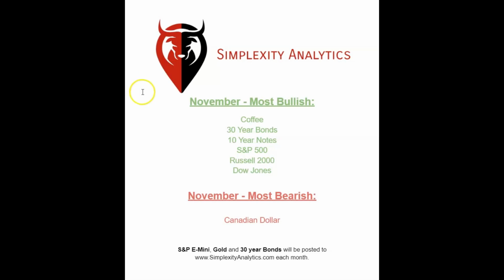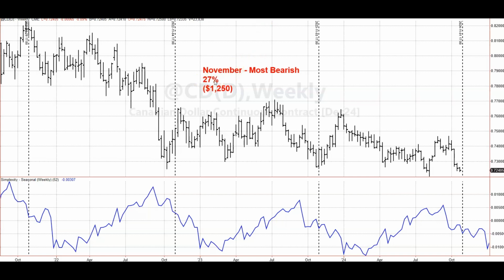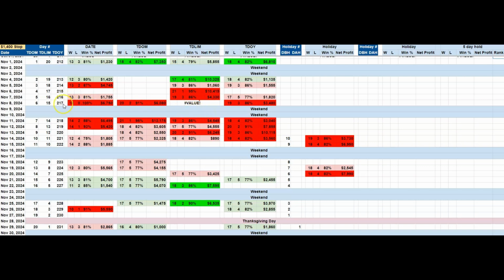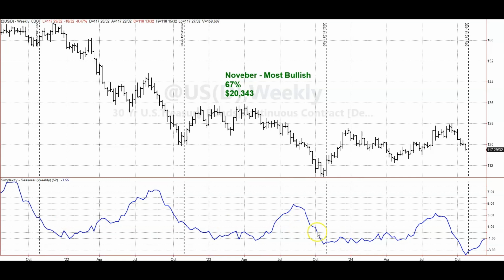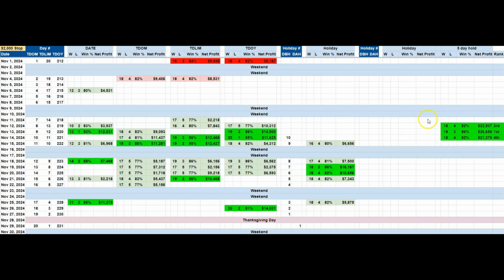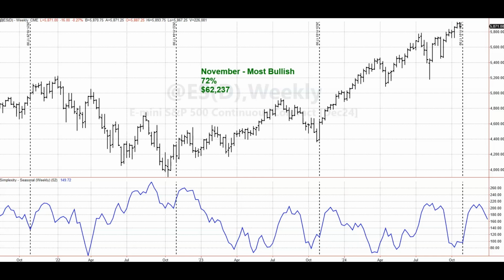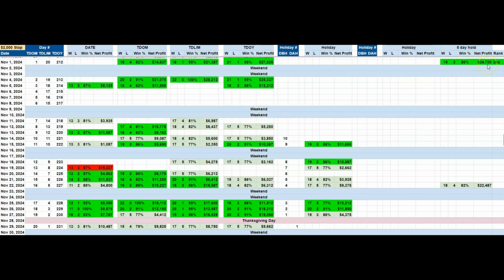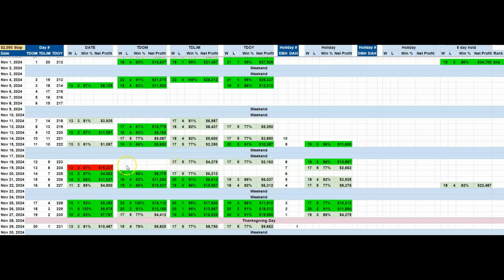November 2024 seasonal heat map for S&P, 30 Year Bonds and Canadian Dollar